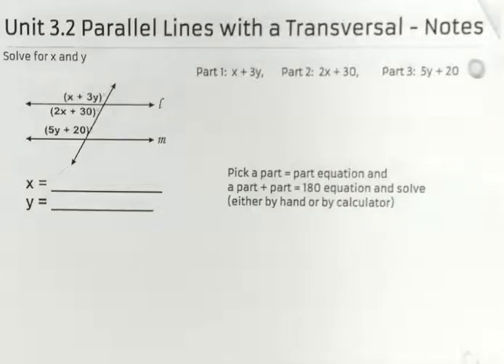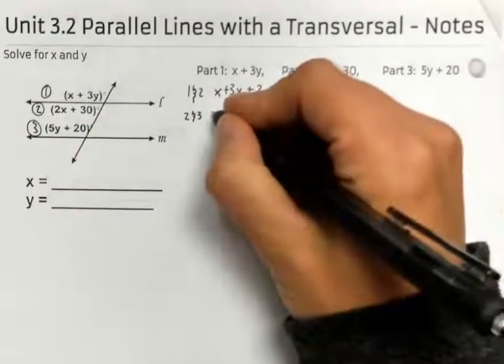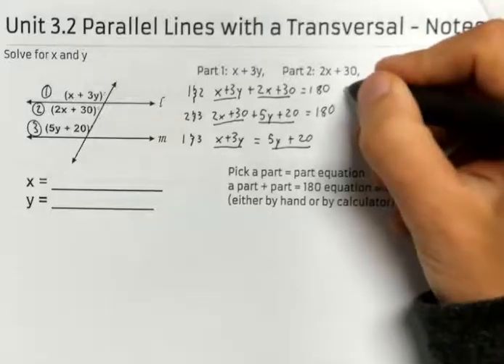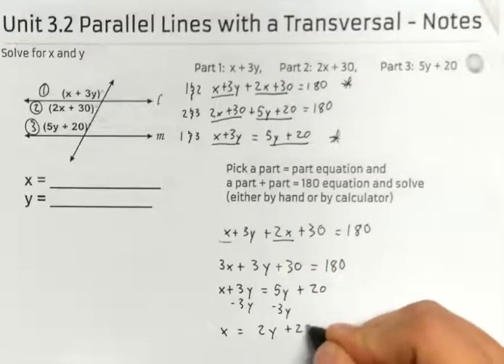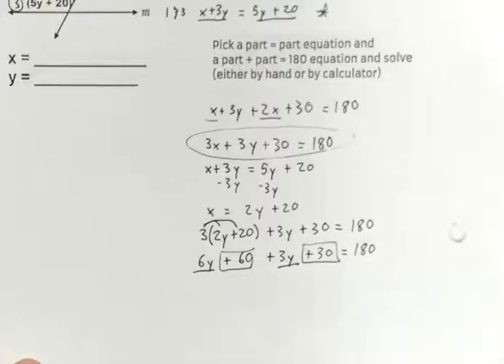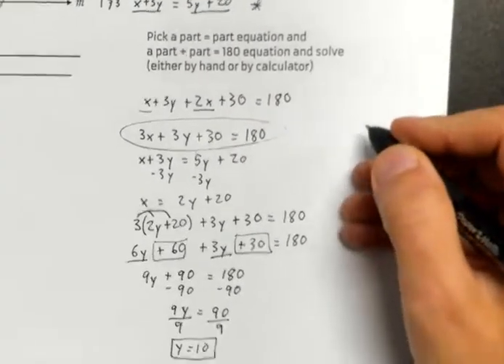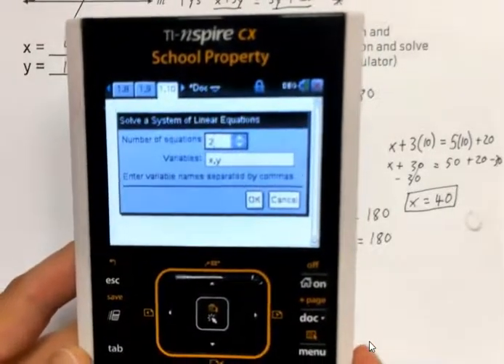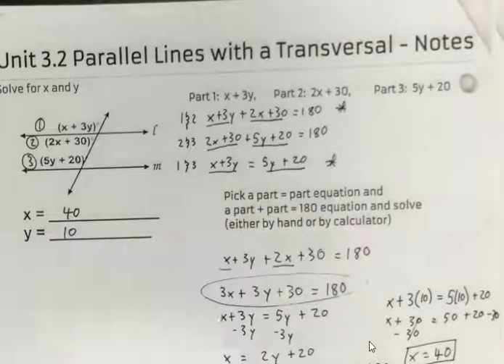Unit 3.2 Systems of Equations